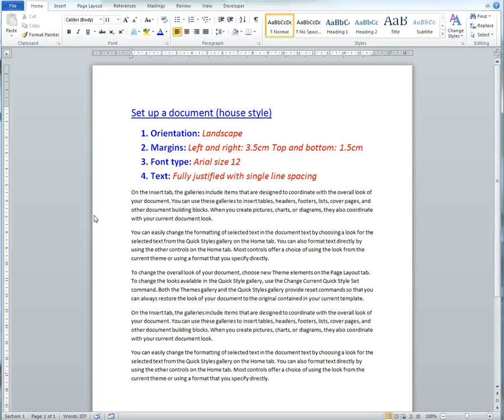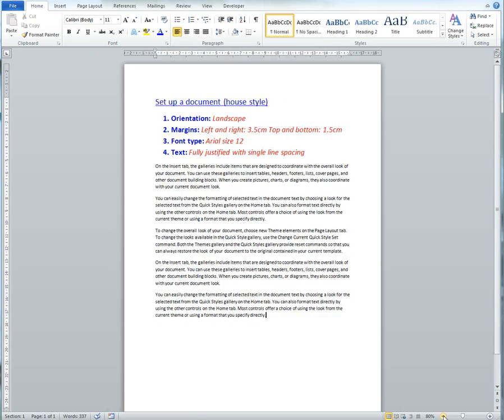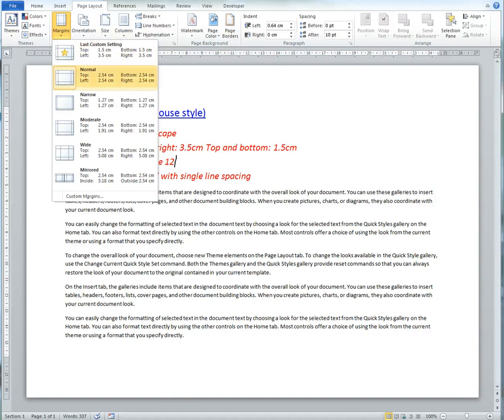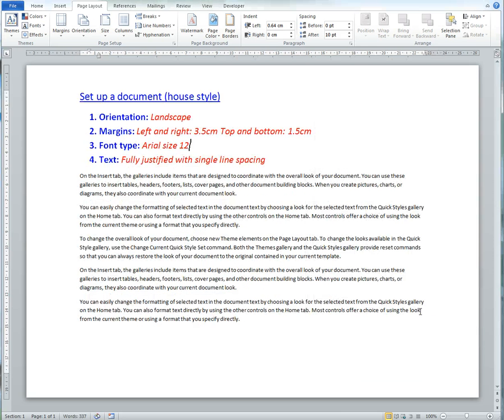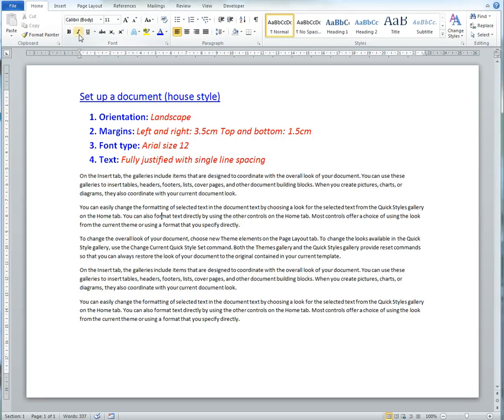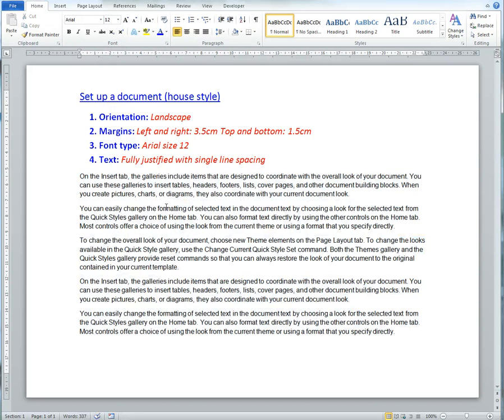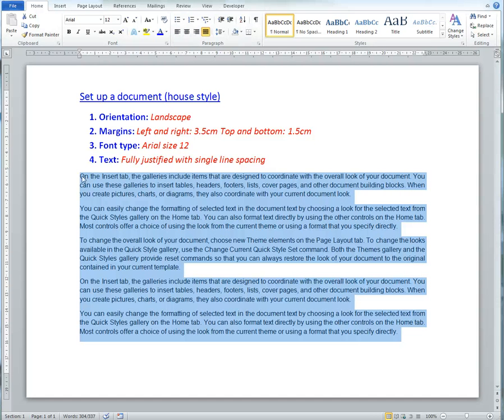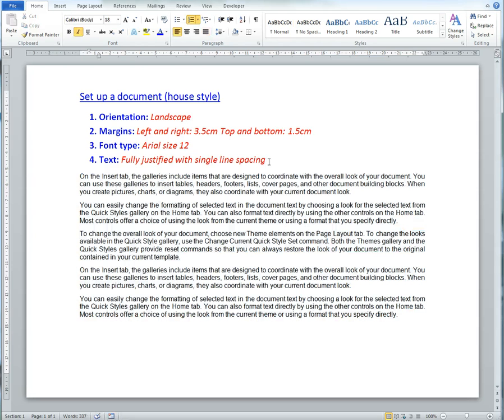New CLAiT Unit 1 formatting a document (Word 2010)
How to format a document (sometimes known as applying a "house style").
Topics:
Orientation, margins, fonts, text alignment and line spacing.